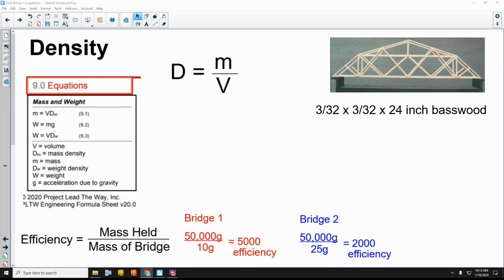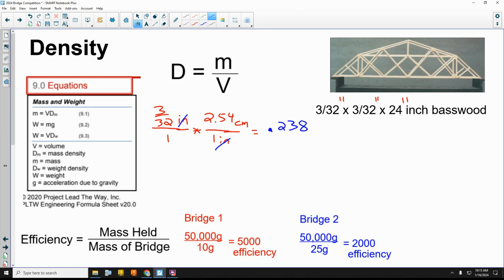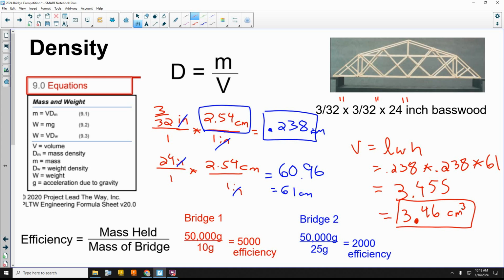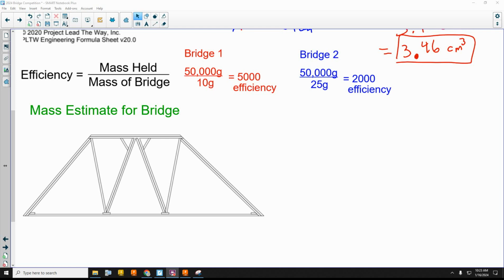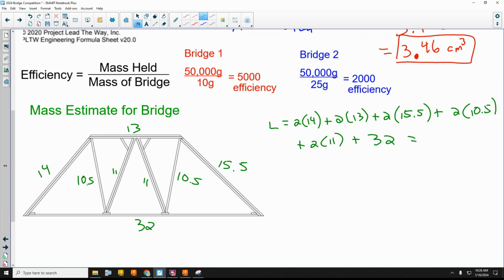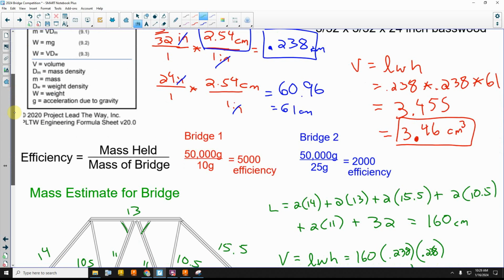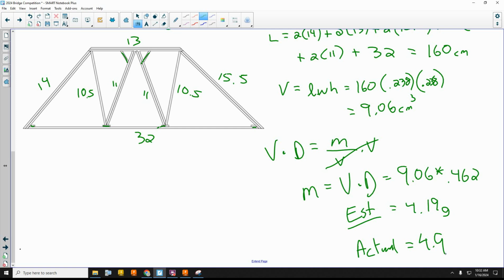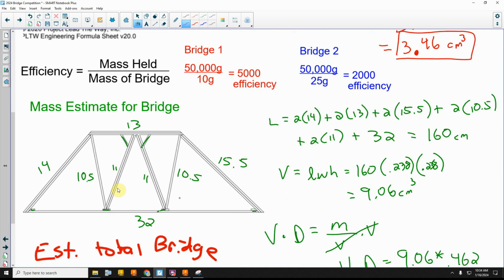Bridge Mass Estimate